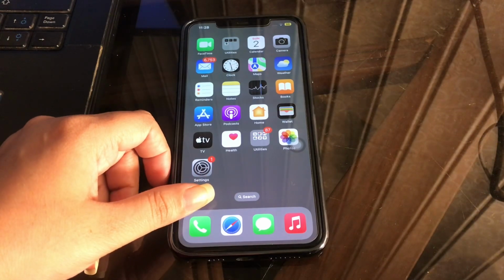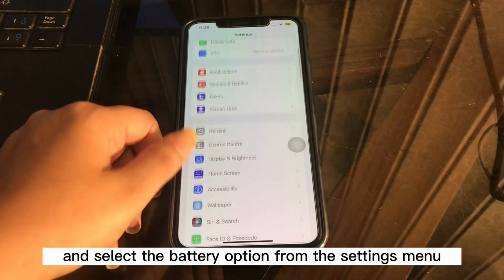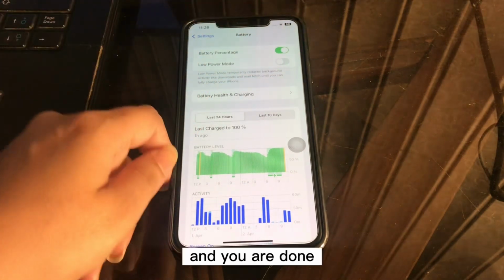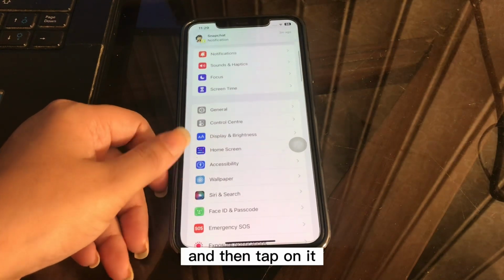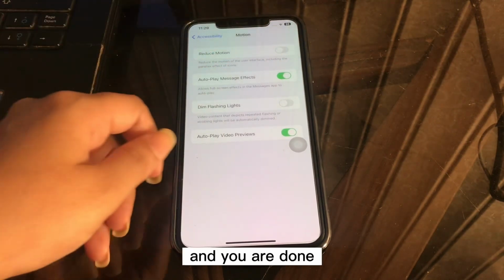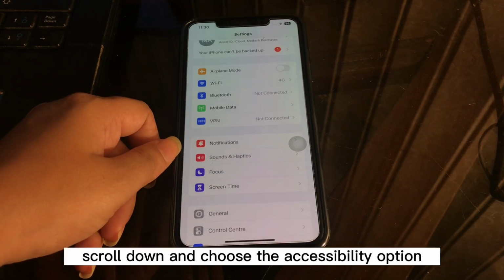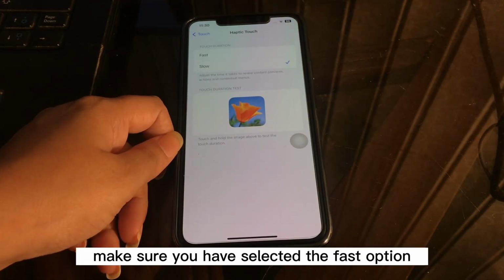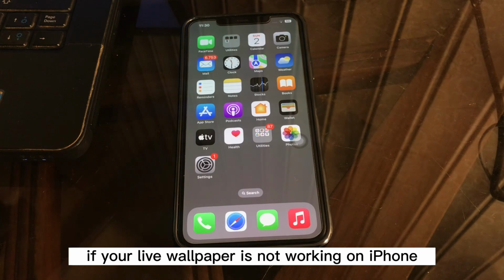How to Fix live wallpaper not working on iPhone/iPad | Fix live wallpaper not working iOS 15/16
How to Fix live wallpaper not working on iPhone/iPad | Fix live wallpaper not working